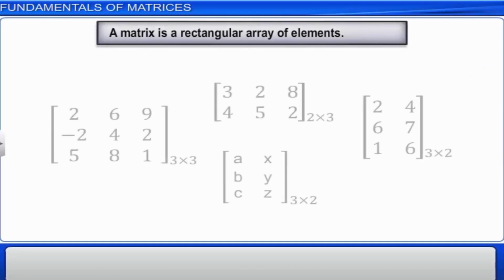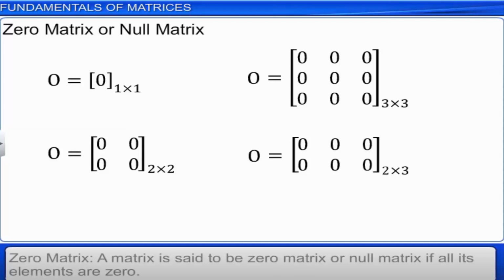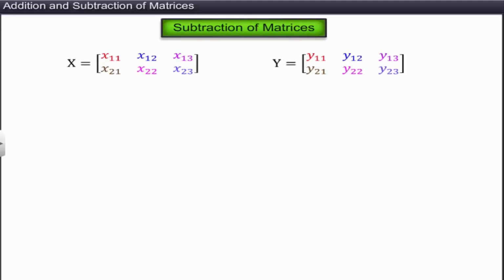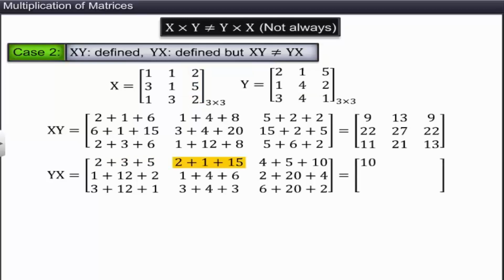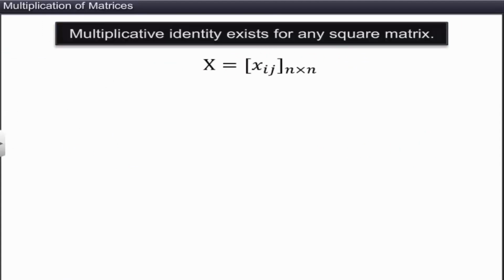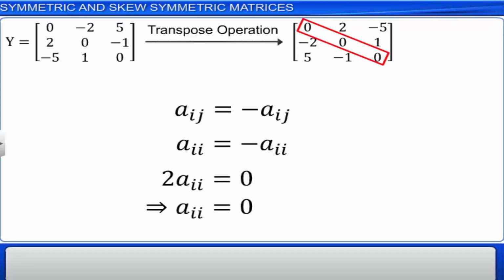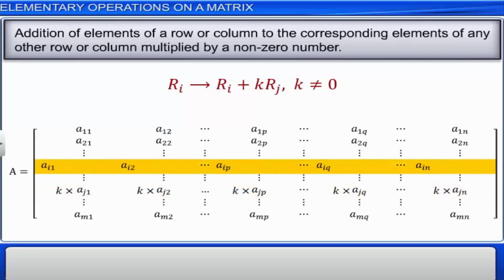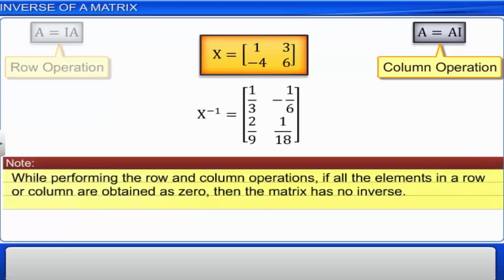Class XII Mathematics Chapter 3 Matrices